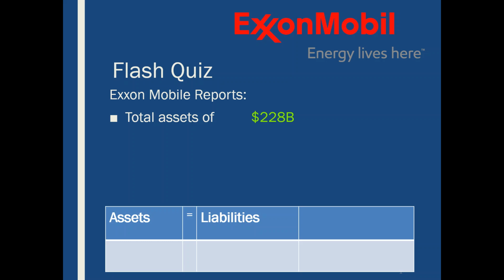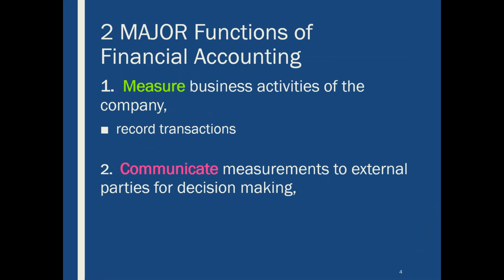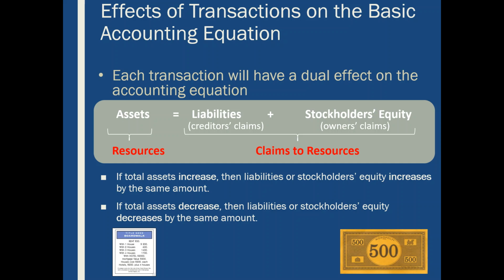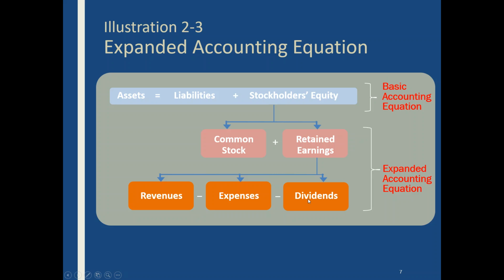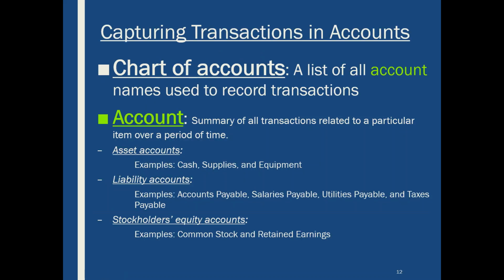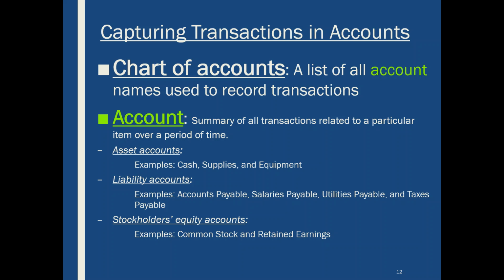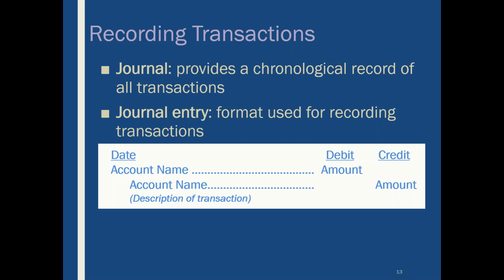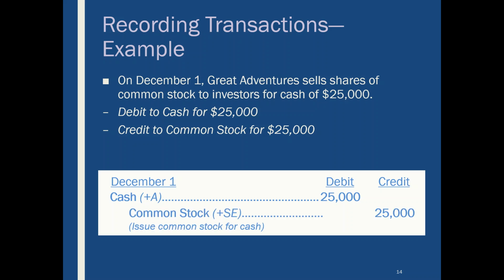ACC201 Chapter 2 part 1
Chapter 2 part 1 for Palomar